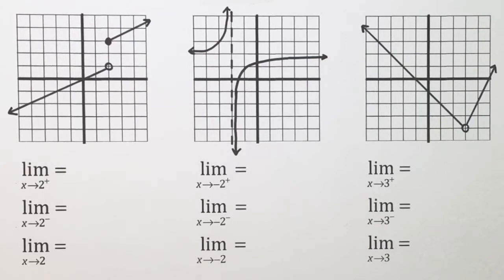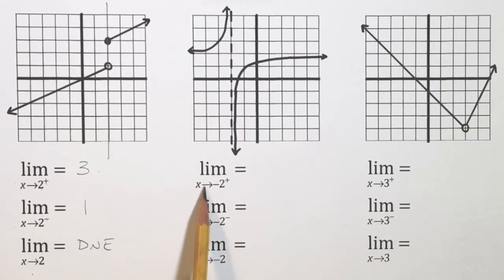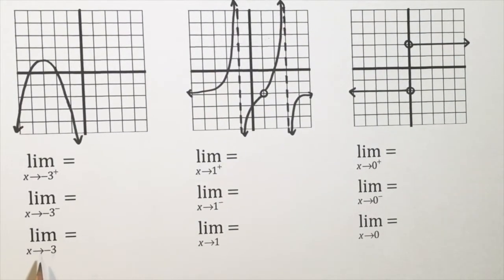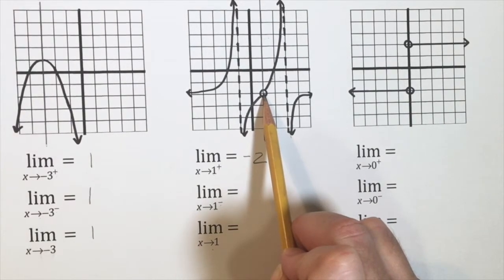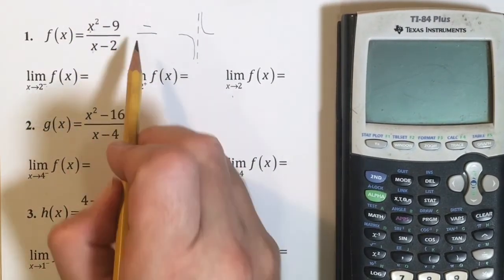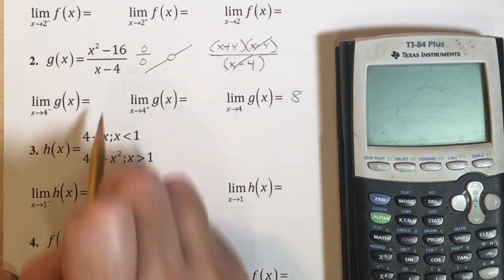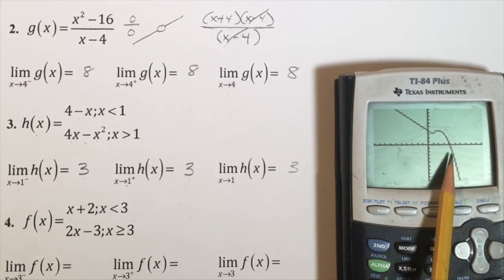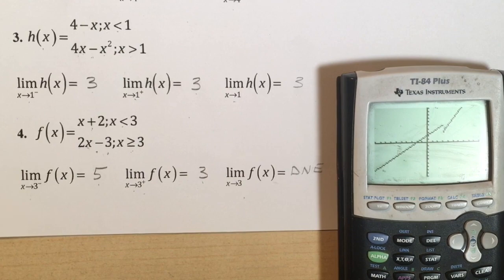1.5 One Sided Limits Part 1 of 2